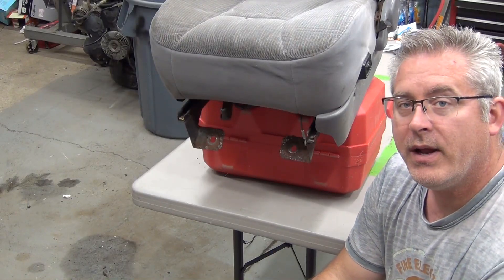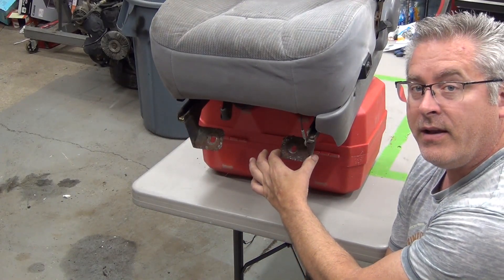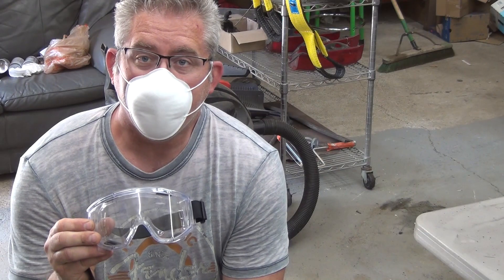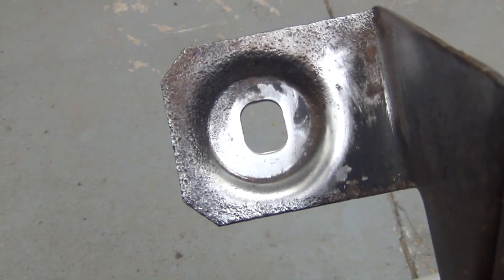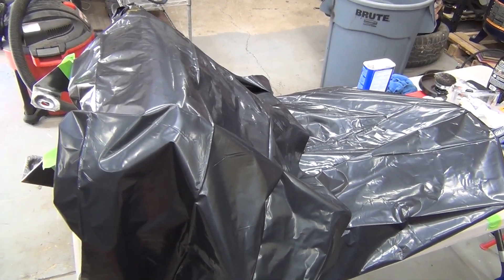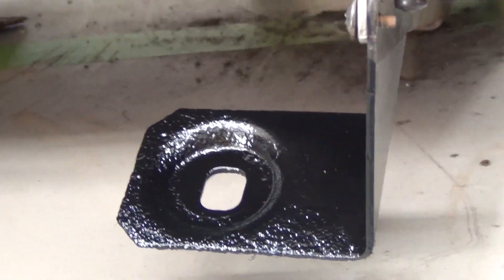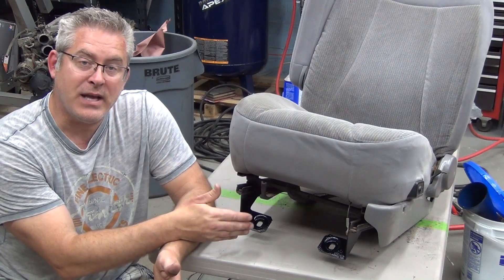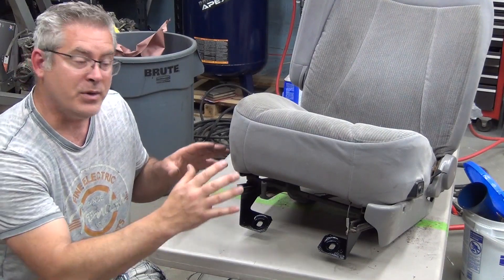Seat Frame Clean-Up on Ford Bronco OBS F150 F250 F350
Comprehensive video detailing the process to remove the Ford Bronco / F-Series /OBS Ford bucket seats and restoring the rusty brackets bolted to the floor pan.   We sell used Bronco / OBS Ford parts in our FB group.